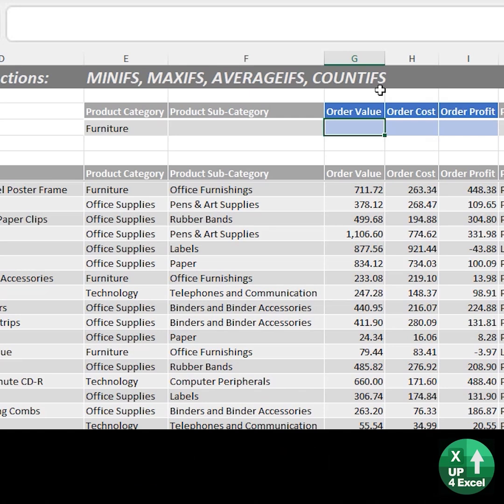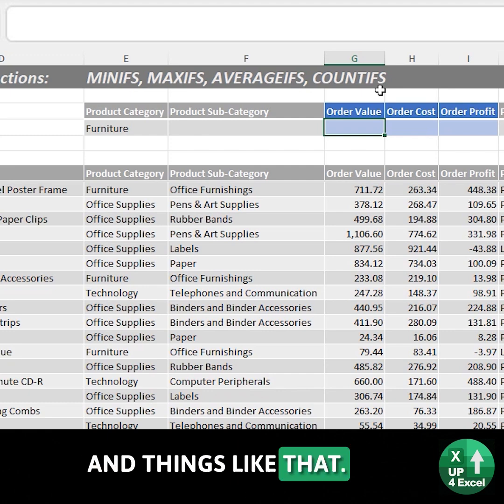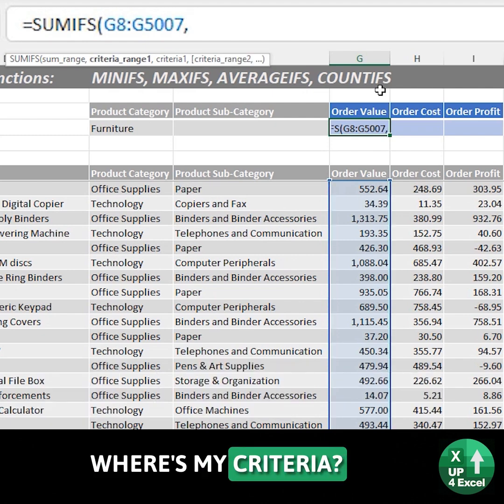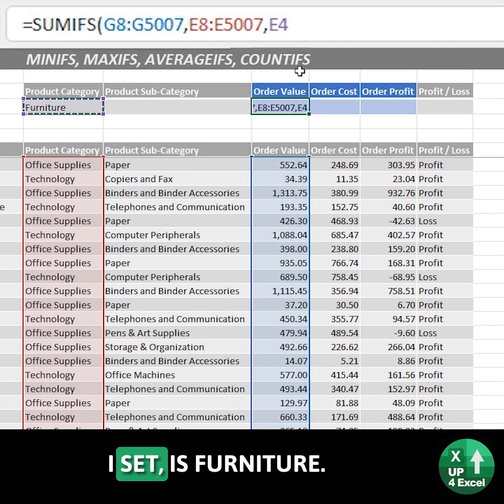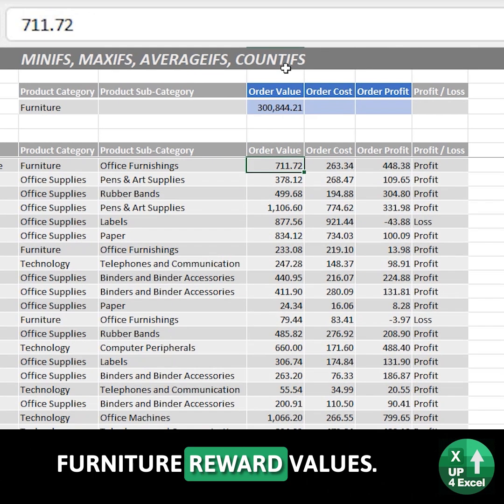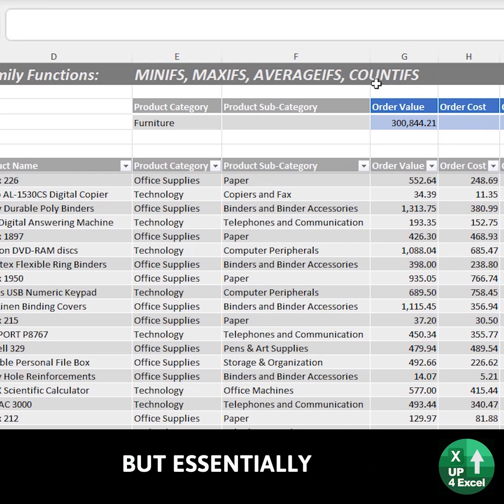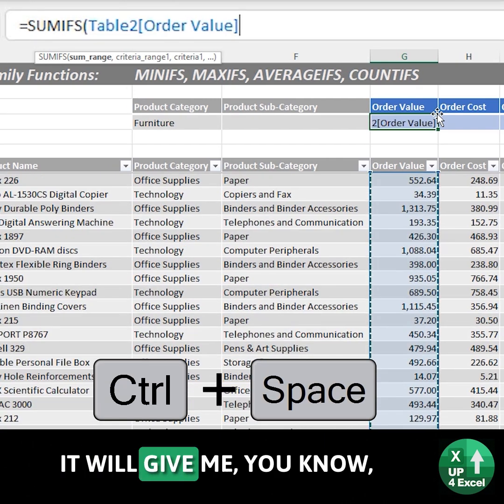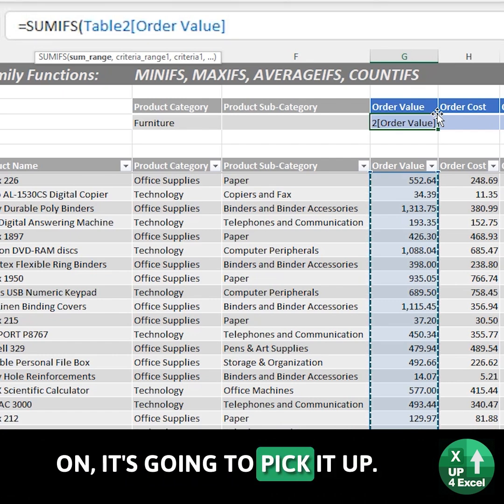Excel's Data Analysis Secret: SUMIFS with Tables for Laser-Focused Insights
In this video, I provide a direct and efficient breakdown of how to use the SUMIFS function in Microsoft Excel to perform complex conditional sums, focusing on practical applications and time-saving techniques. I demonstrate how to calculate sums based on multiple criteria, streamline your workflow by converting data ranges into tables, and effectively use structured references for dynamic calculations. My goal is to equip you with the knowledge to perform accurate and efficient data analysis.

Here’s a breakdown of the topics covered:

➕ SUMIFS Function for Multi-Criteria Summing: I explain the core functionality of the SUMIFS function, which allows you to sum values based on multiple criteria. This is essential for detailed data analysis and reporting. I demonstrate how to specify the sum range and multiple criteria ranges, ensuring you understand the necessary inputs for accurate calculations. You’ll learn how to use SUMIFS to sum order values based on product category and subcategory, providing real-world examples.

🔄 Converting Data Ranges to Tables (Ctrl+T) for Efficiency: I highlight the significant time-saving benefits of converting data ranges into tables using Ctrl+T. This transforms your data into a structured format that simplifies formula creation and data management. I demonstrate how table formatting enhances formula readability by using structured references, making it easier to understand and maintain complex calculations. You’ll understand how to use control + space to select table columns.

📈 Structured References for Dynamic Data Updates and Readability: I emphasize the advantage of using structured references within tables, which automatically adjust formulas when new data is added. This ensures that your calculations remain accurate even as your datasets grow. By using table names and column headers in your formulas, you create dynamic references that eliminate the need for manual adjustments. I also show how tables improve formula readability.

📝 Adding Multiple Criteria with SUMIFS: I demonstrate how to expand the SUMIFS function to include multiple criteria, allowing for more granular data analysis. This includes summing based on product category, subcategory, and profit/loss status. You'll learn how to use multiple criteria to filter and aggregate data, enabling you to extract specific insights from your datasets.

📉 Calculating Losses with SUMIFS: I provide a practical example of using SUMIFS to calculate total losses based on multiple criteria. This demonstrates how to identify and quantify specific data subsets, such as losses within a particular product category and subcategory.

⏱️ Time-Saving Techniques for Efficient Calculations: I focus on delivering practical, actionable tips that you can immediately apply to your Excel workflow. By mastering the SUMIFS function and leveraging table formatting, you can significantly reduce the time spent on data analysis and calculations. This video provides valuable techniques for users who want to optimize their Excel efficiency.

This tutorial is designed for Excel users who want to improve their data analysis skills and streamline their calculations. If you are searching for information on "Excel SUMIFS function," "conditional summing Excel," "Excel tables Ctrl+T," "structured references Excel," "dynamic Excel calculations," "Excel formula readability," "time-saving Excel tips," "Excel data analysis techniques," "SUMIFS with tables," "efficient Excel formulas," "sum order values based on product category," "filter data with SUMIFS," "SUMIFS multiple criteria," or "calculate losses with SUMIFS," this video will provide you with clear and concise instructions. My no-nonsense approach ensures you gain practical skills to optimize your Excel usage.